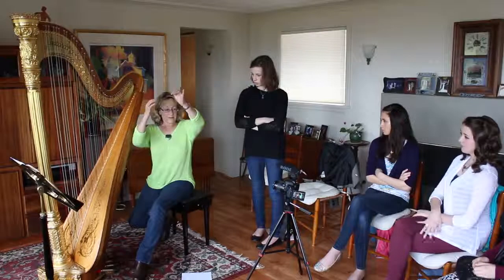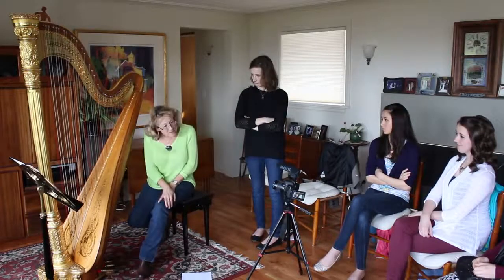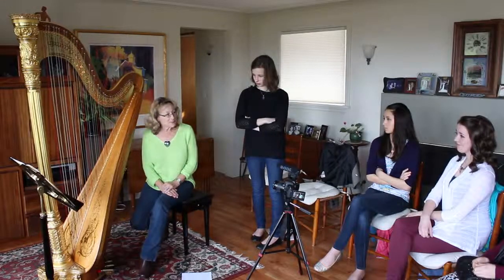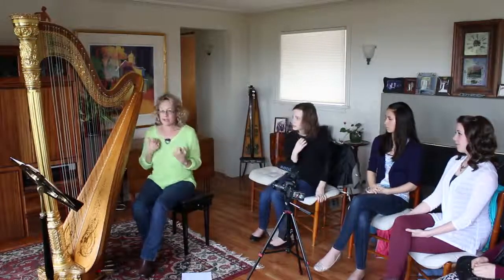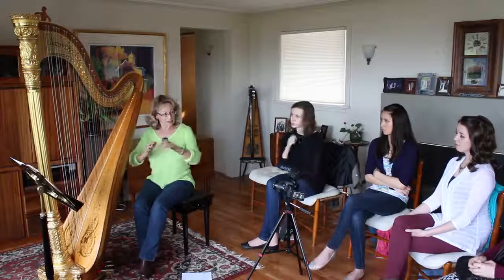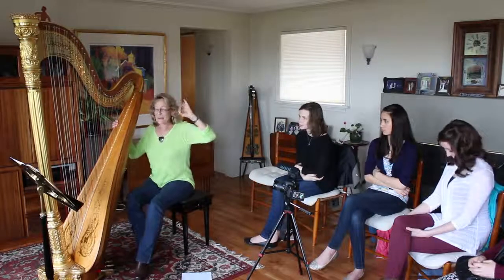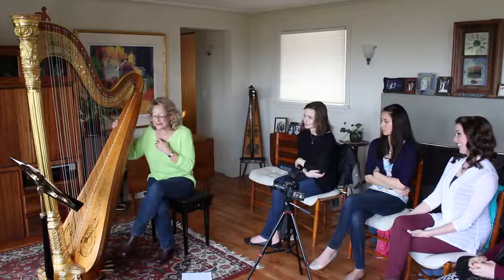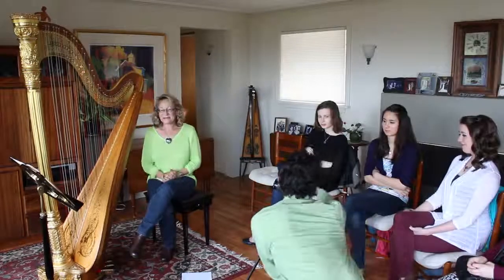Harp Workshop: The "Effortless" Approach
Heidi Lehwalder discusses how to how to make your playing look "effortless" for the audience. Harmonics are also discussed. Footage from a 2013 masterclass in Seattle, Washington.

Thank you to Jacob Christensen for filming!